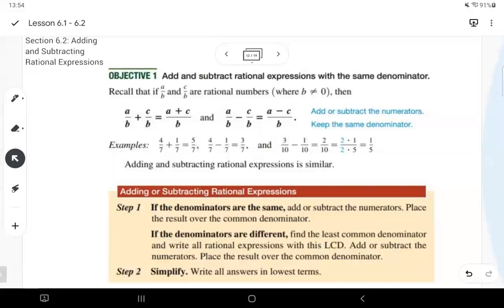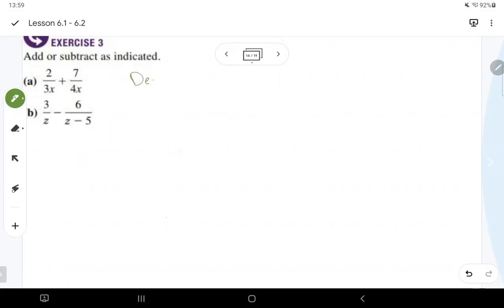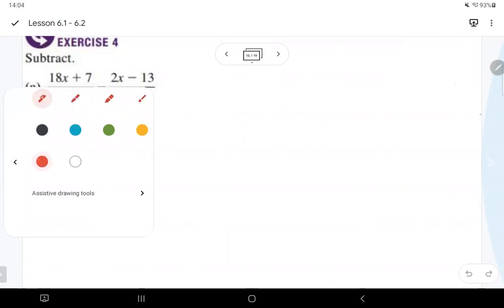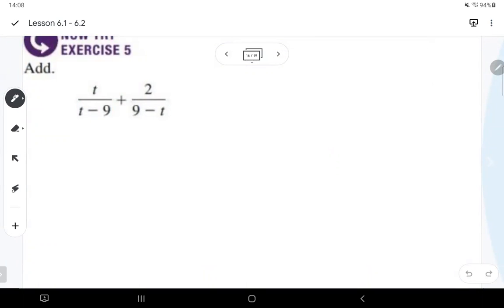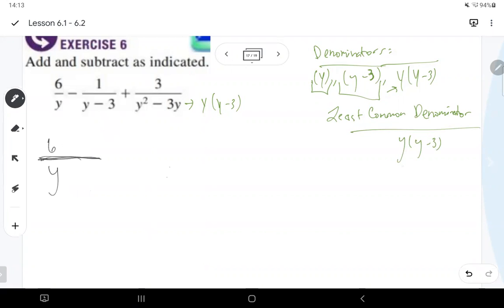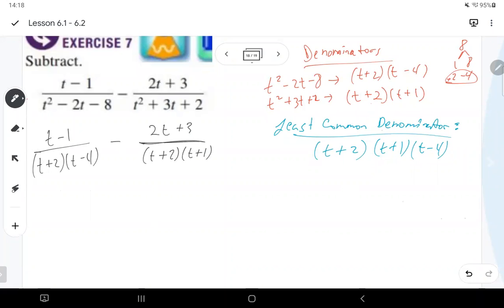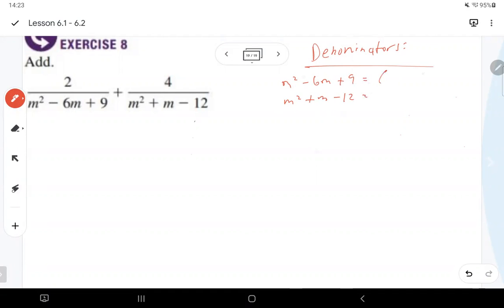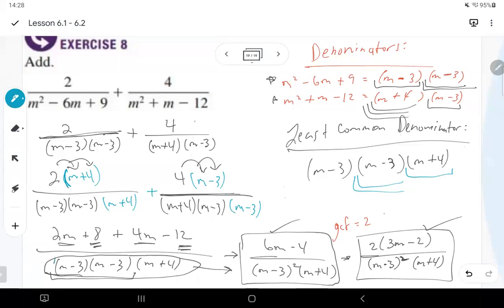Section 6.2: Adding and Subtracting Rational Expressions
Specifically for Polk State College MAT 1033 course but good for anyone wanting an intro or refresher.